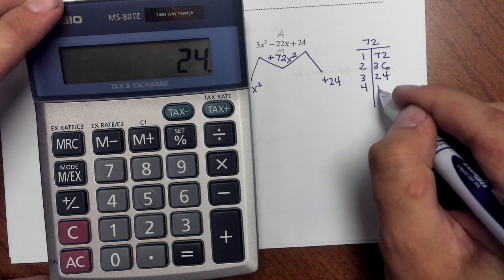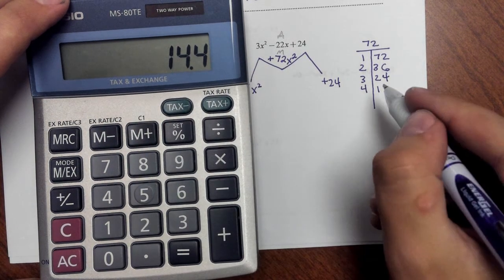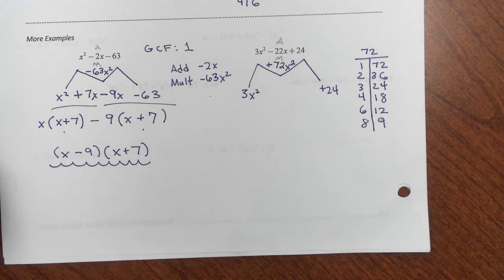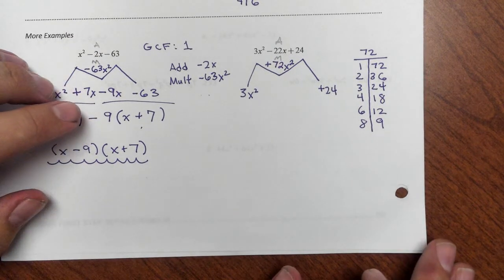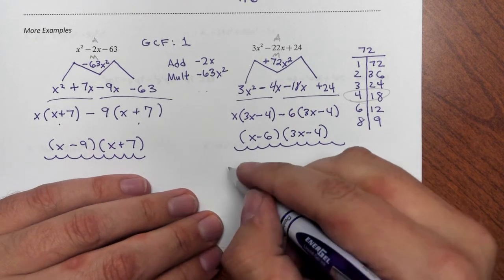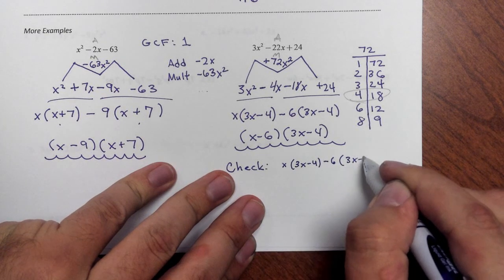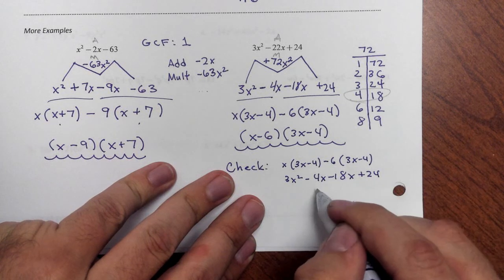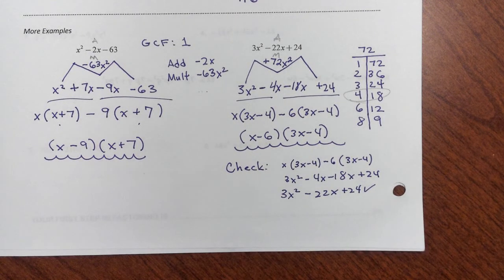Factoring Trinomials, Initial Examples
In this video, I look at a few examples of factoring quadratic trinomials using the M-method.  These follow problems in class notes from Sept. 27, 2019.